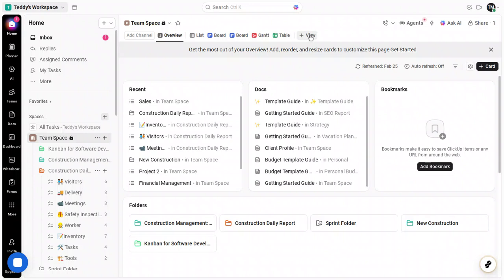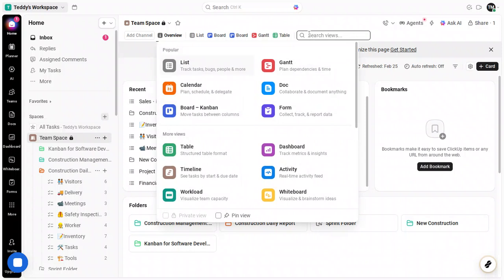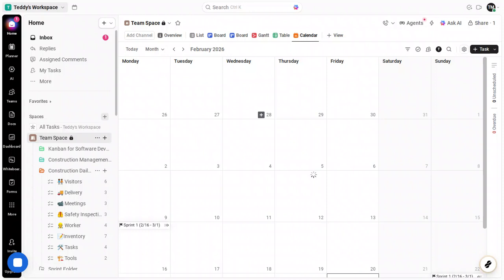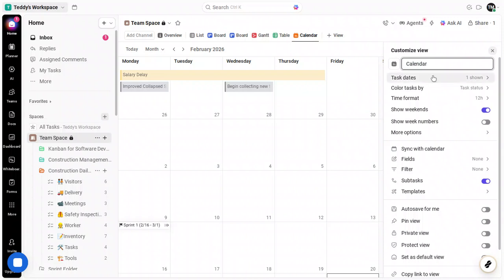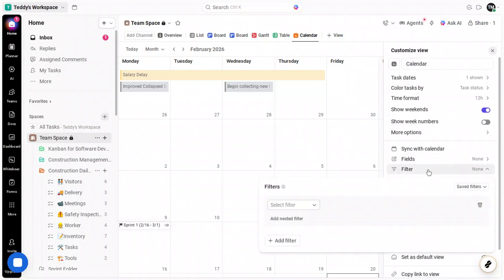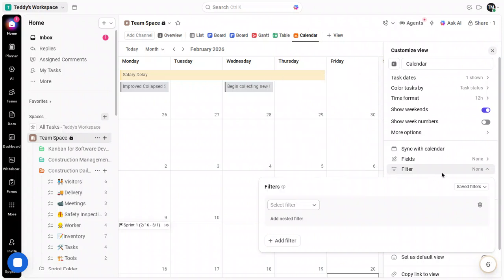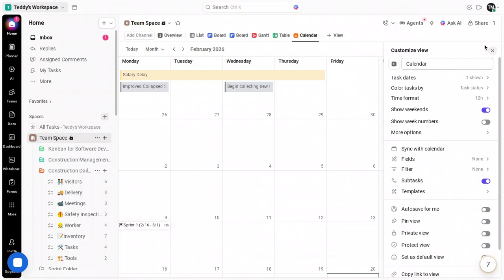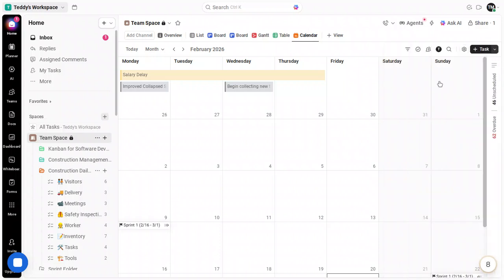Create ClickUp Calendar View [Quick Start]